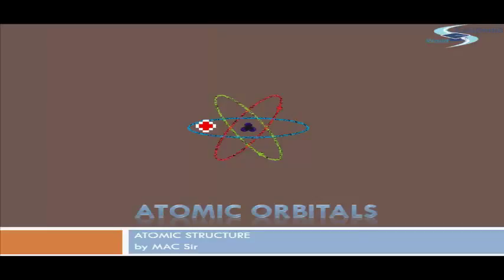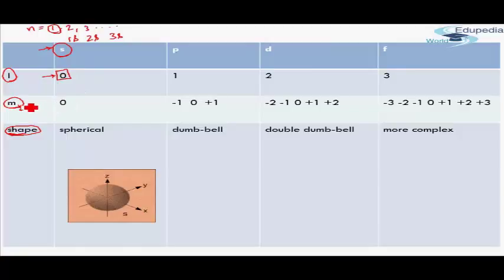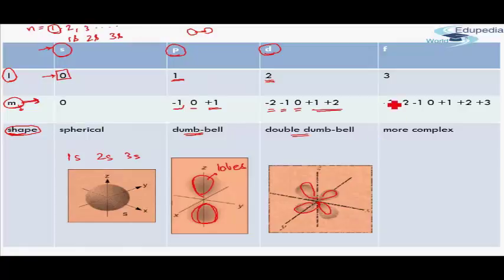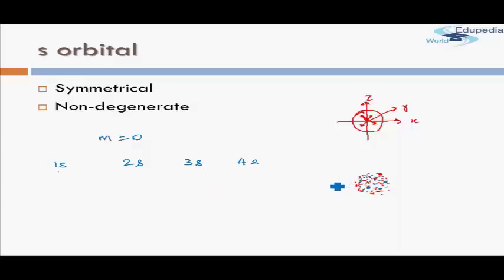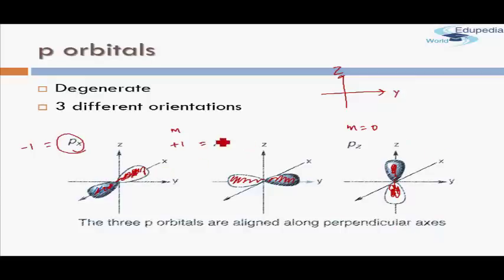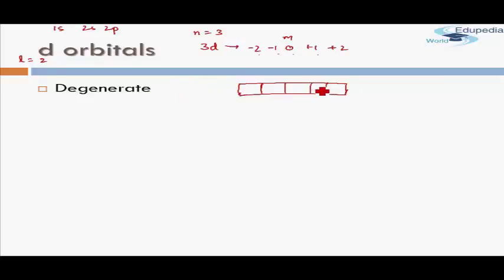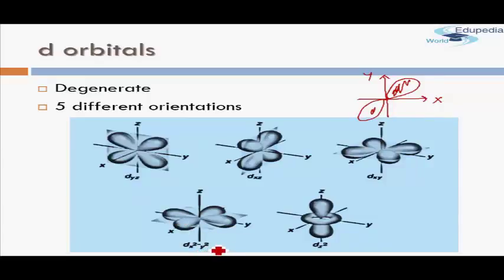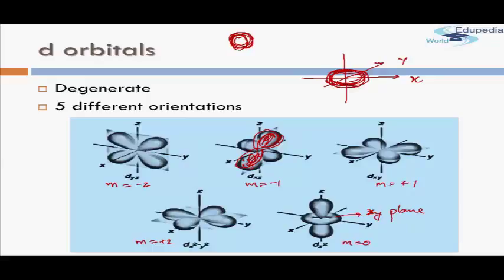Atomic Structure | Atomic Orbitals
Physical Chemistry (Grade 11): High School Learning: Atomic  Orbitals:
Shapes of Atomic Orbitals
Significance
- Spatial Orientation
- Degeneracy

s orbitals
p orbitals
d orbitals

Videos by Edupedia World Education. Click on